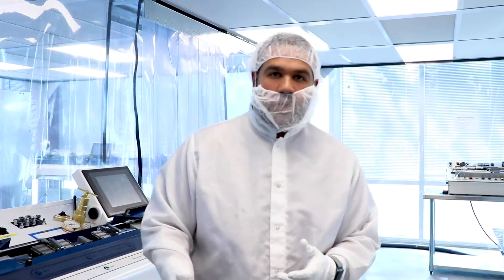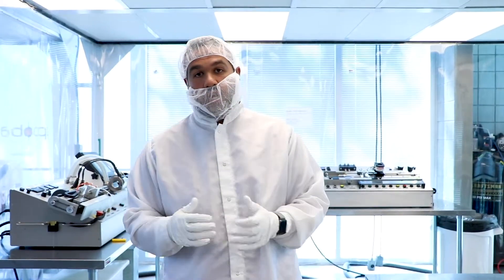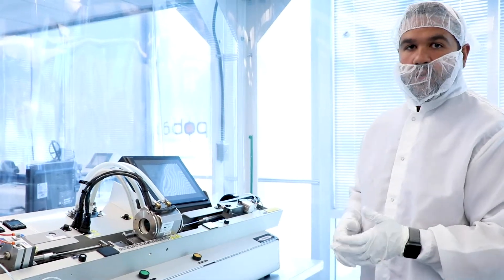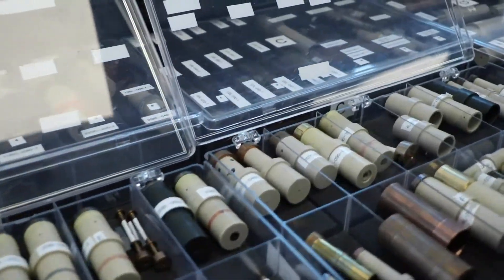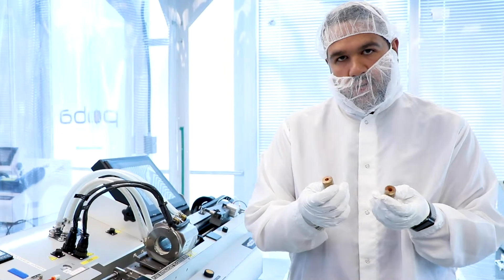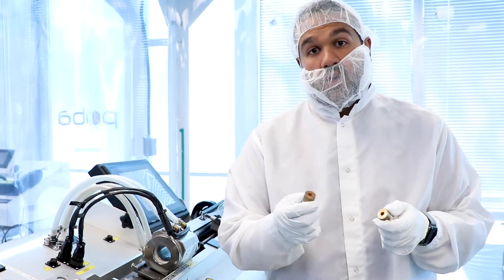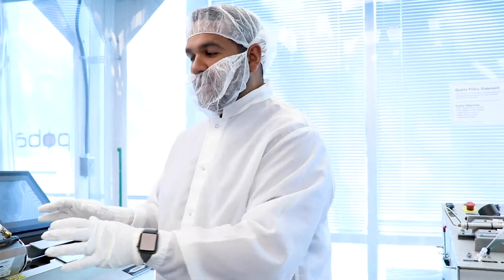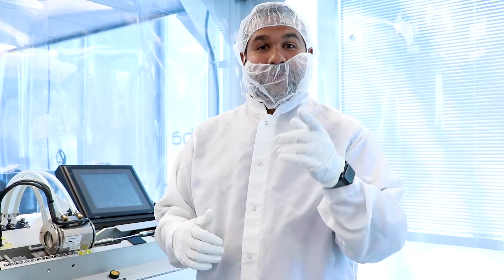Balloon University Episode #2 - Introduction to Blow Molding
Balloon-U: Here is a brief introduction to @Cristian Montañez and blow molding which is the first step to understand to about medical balloon development!